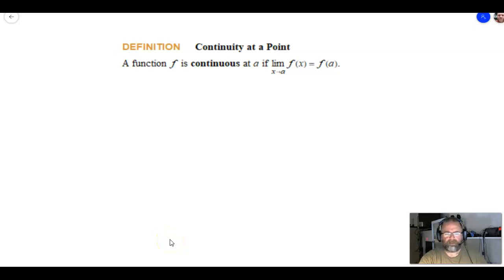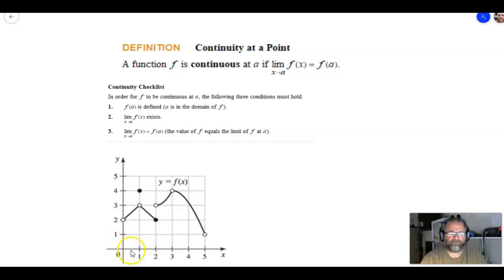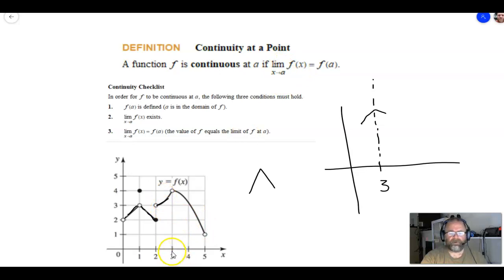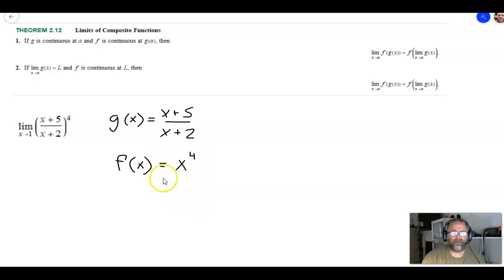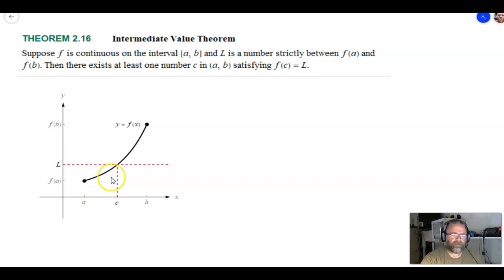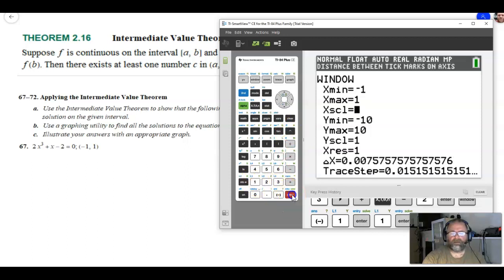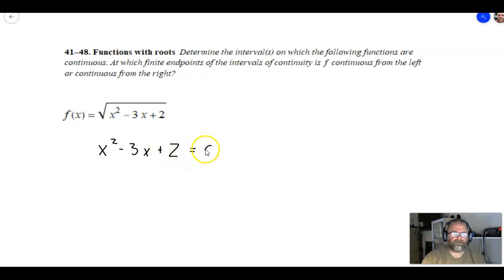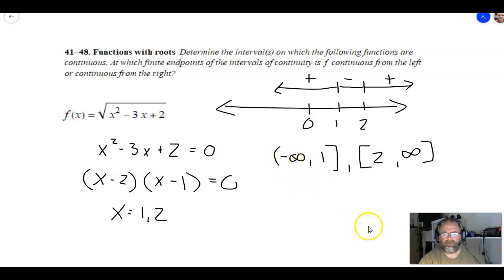MAT271 Section 2.6 Overview